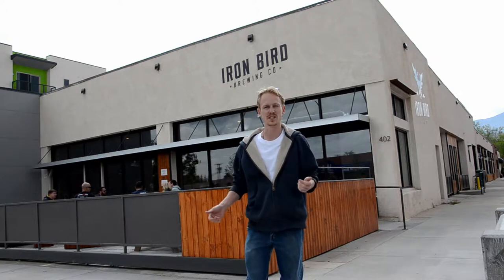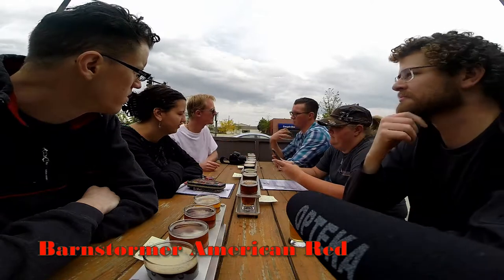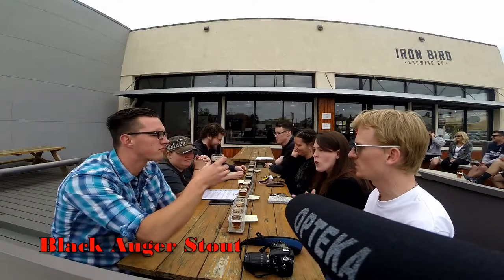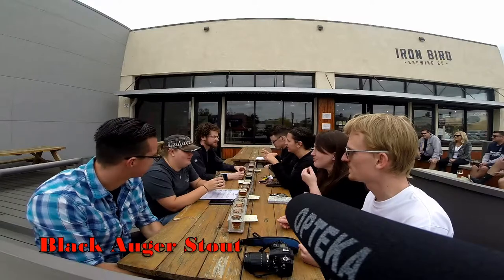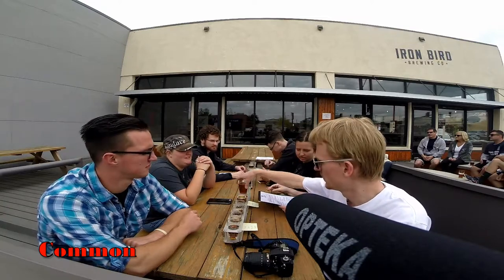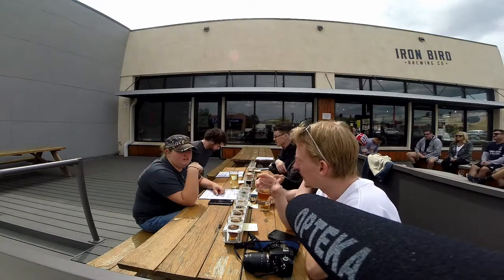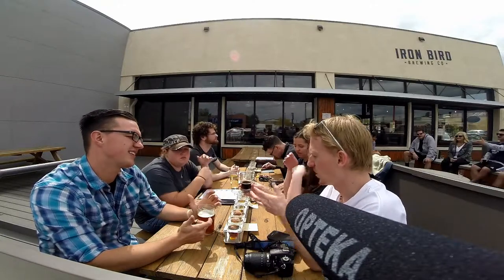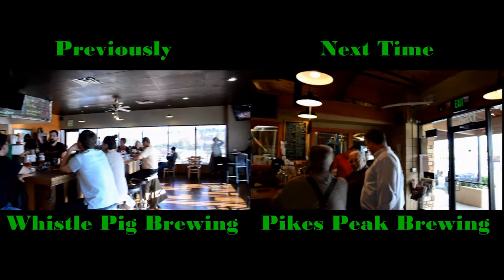Iron Bird Brewing Co: Sean's Colorado Beer Tour Ep 5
We continue our beer tasting adventure at the Iron Bird Brewing Company in Colorado Springs.  They like very hoppy beers, but they were all really good!  We had a great time as always!